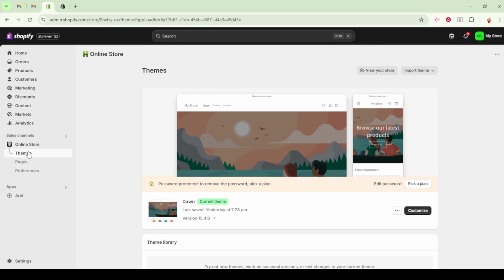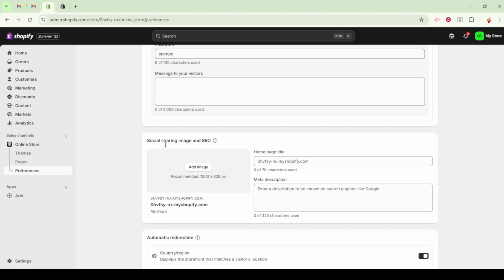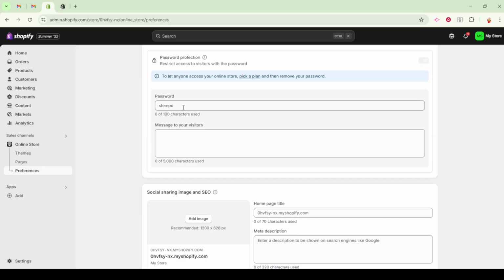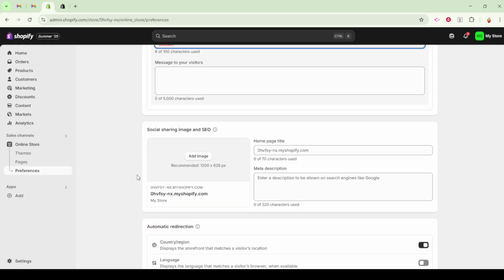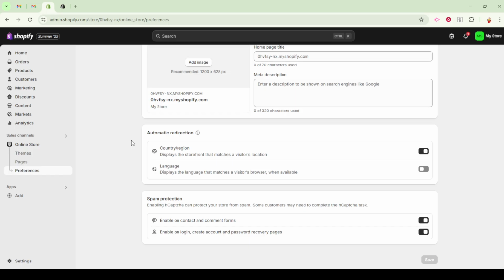How to edit coming soon or password page Shopify without app [2025 Easy Guide]